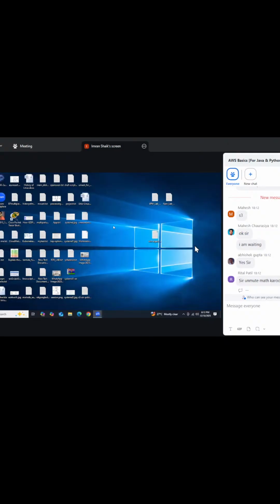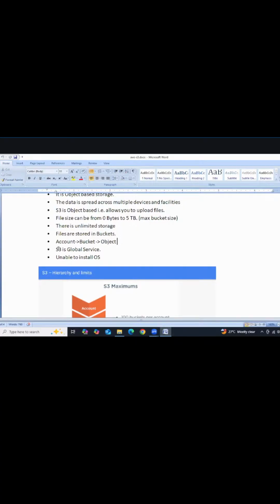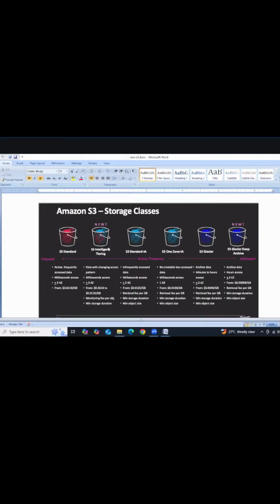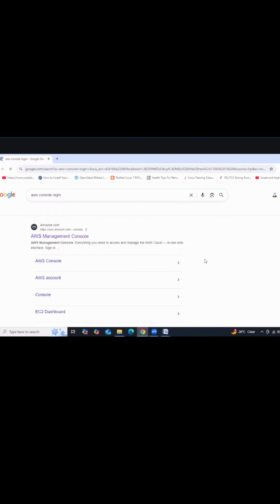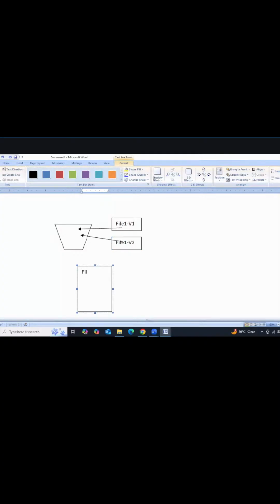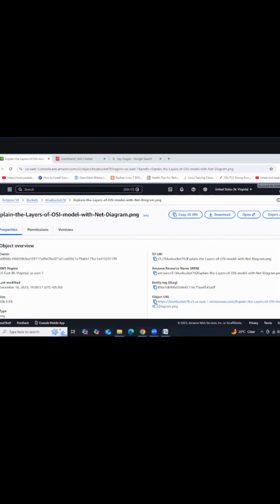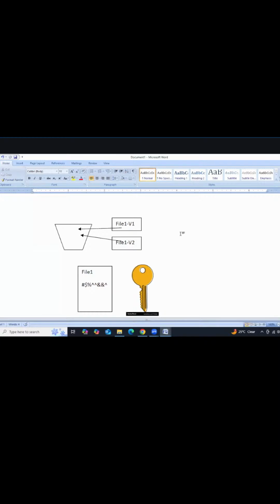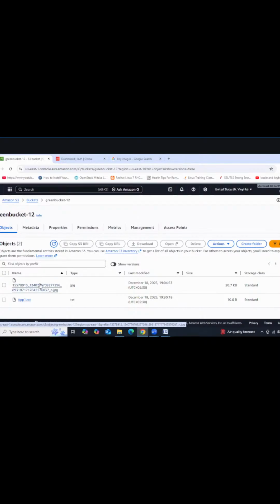aws Daily Code Session Here then WHY GO there?